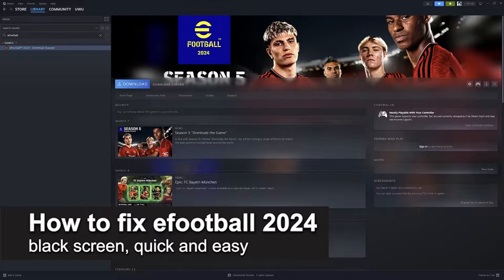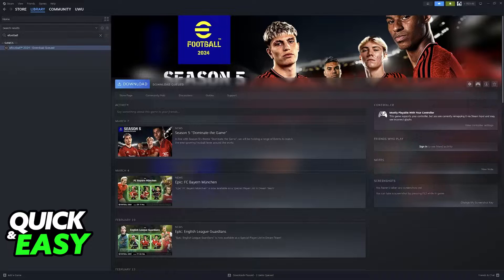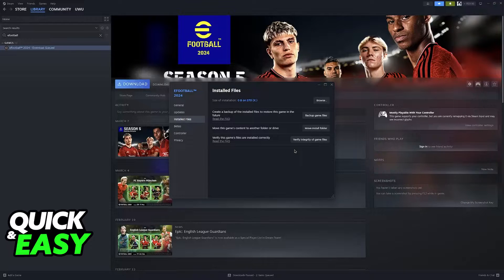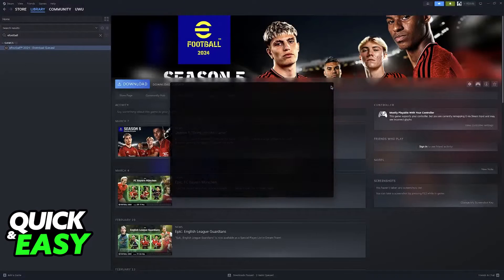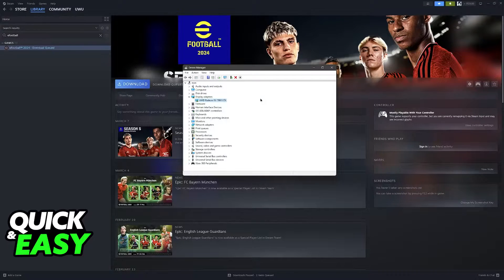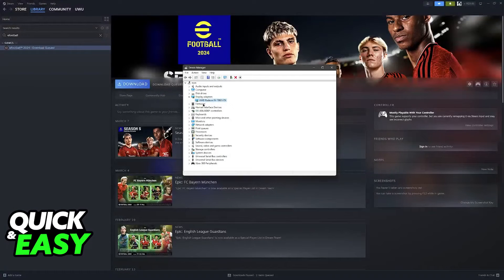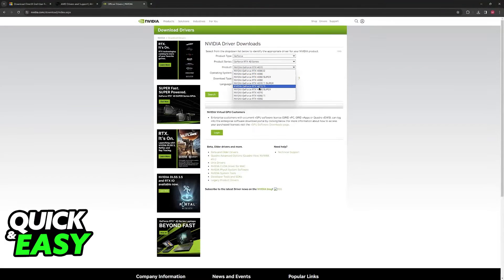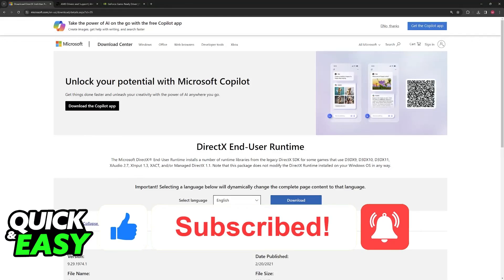How To FIX eFootball 2025 Black Screen (2025)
I will solve your doubts about how to fix efootball 2025 black screen, and whether or not it is possible to do this.

I hope I have helped you with the video!